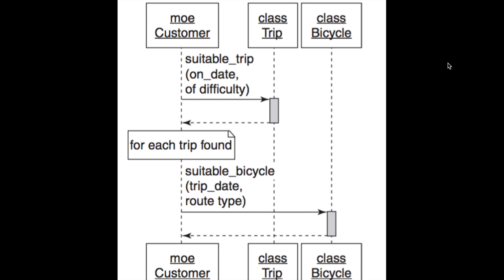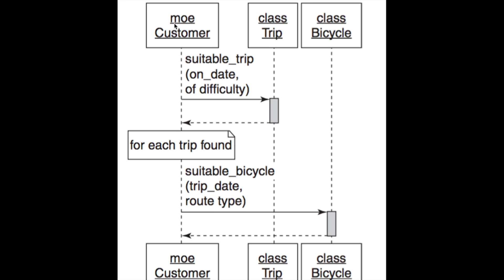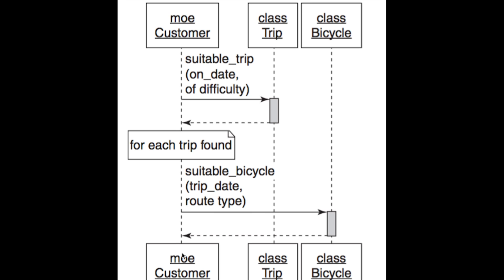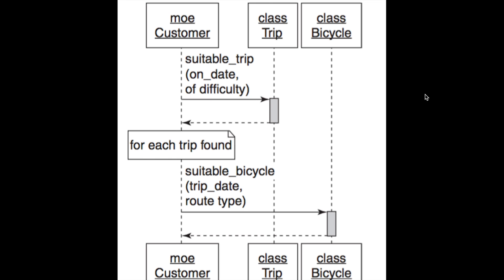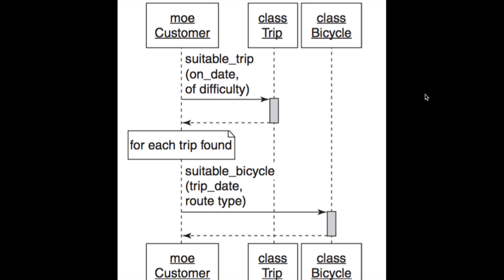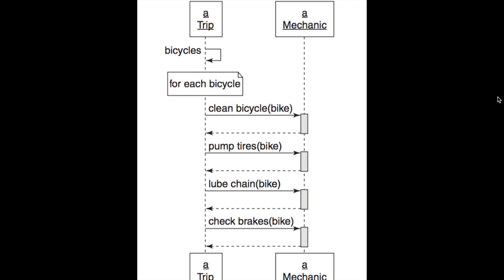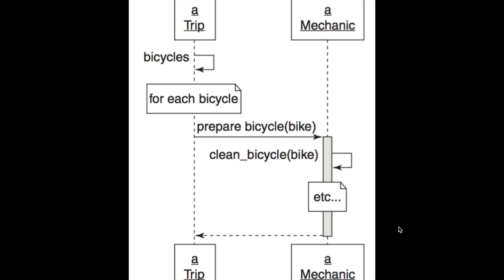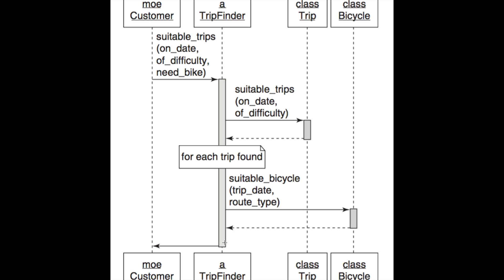Practical Object-Oriented Design in Ruby Chapter 4 (1/2)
This video is about POODR Chapter 4: Creating flexible interfaces between objects.